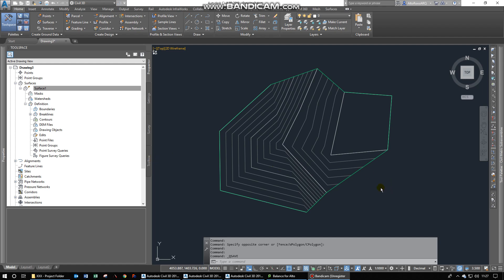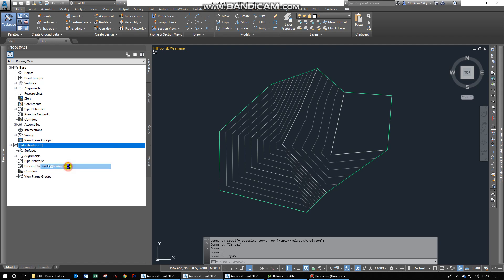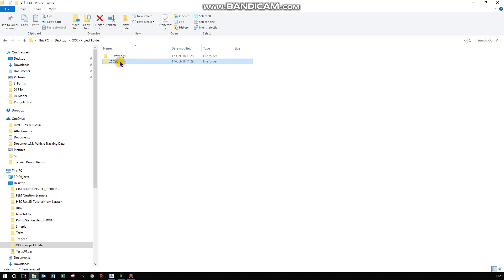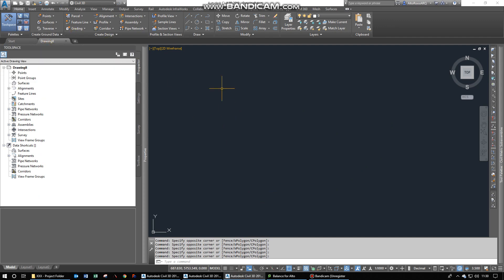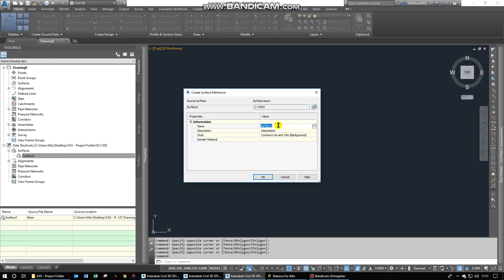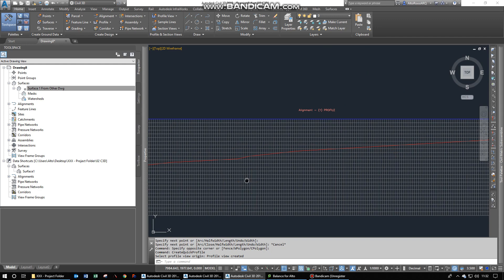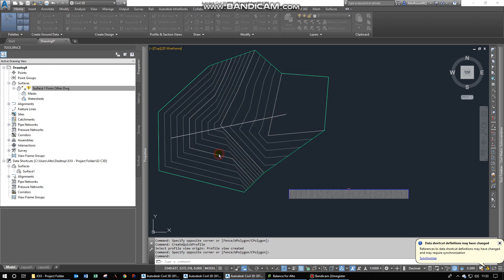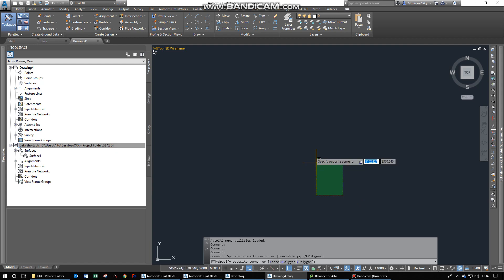Civil 3D: Working With Surfaces Across Multiple Drawings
Greetings All,

This video shows you how to use data shortcuts to link Civil 3D surfaces and other smart entities for that matter, across multiple drawings without having to recreate the surface in each drawing.